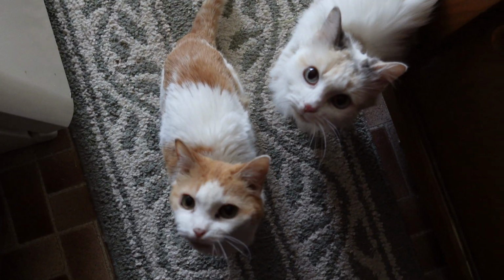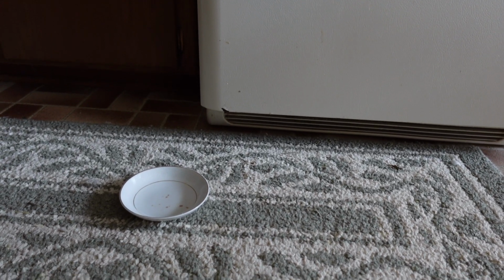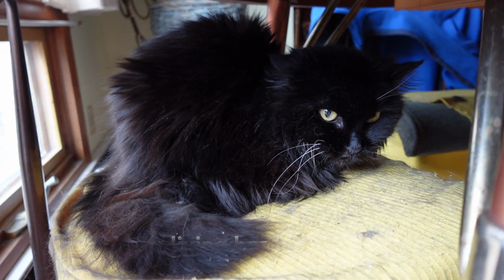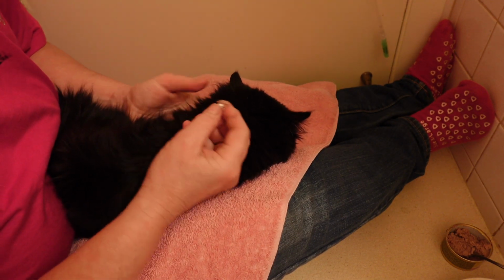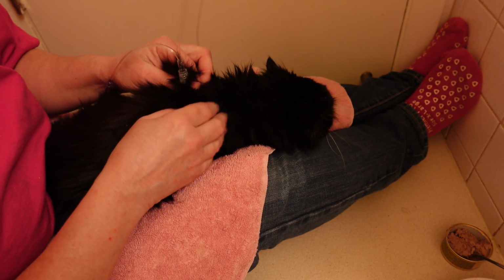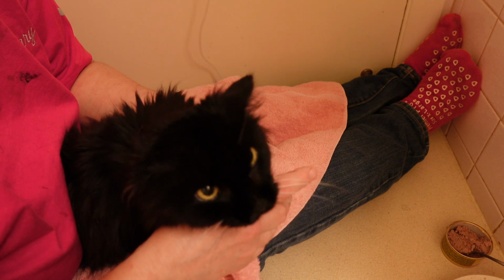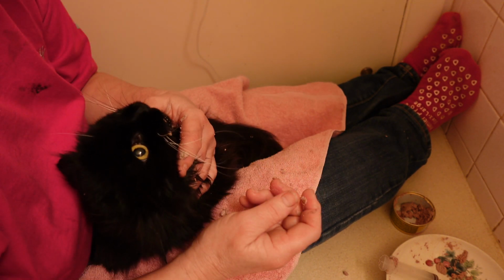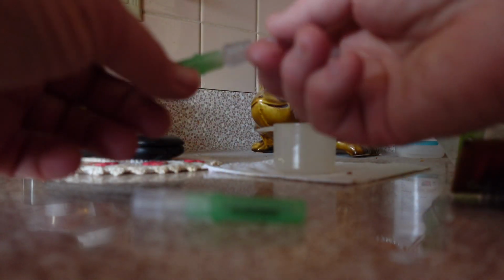Rescued Cats- Caring For A Cat That Is Ill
These are  5 golden girls-all senior cats that belong to a relative who cannot care for them anymore-- some with problems that can be managed and some that cannot, despite all efforts. I show how to give pills, subdural fluids and syringe feeding of an ailing cat. We have been taking care of abandoned cats for almost 40 years and have helped over 70 cats have a good life. Many have been older cats that are not very adoptable, feral cats that are not adoptable and other  "special needs" cats with medical conditions that need daily attention. Cats were the first animals that we took in to help. We now care for other animals as well.